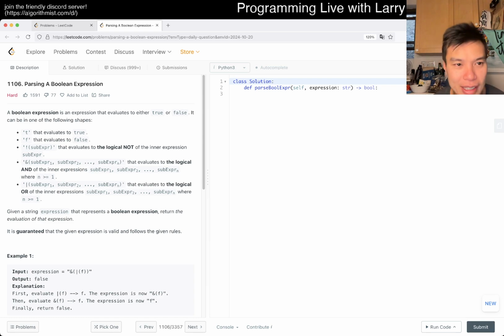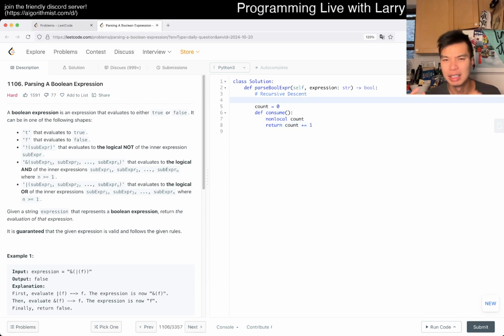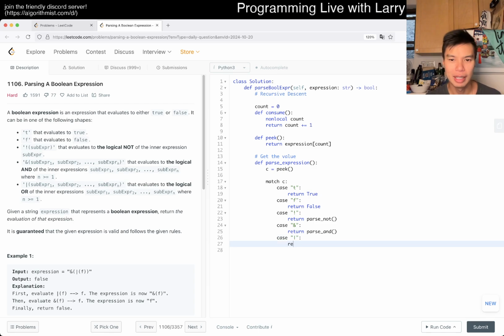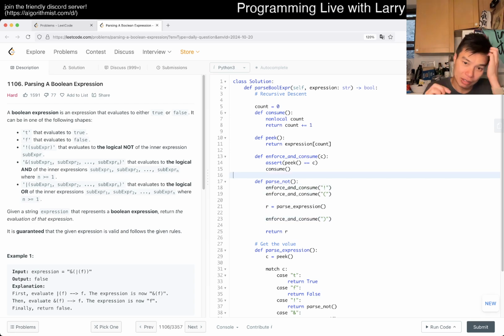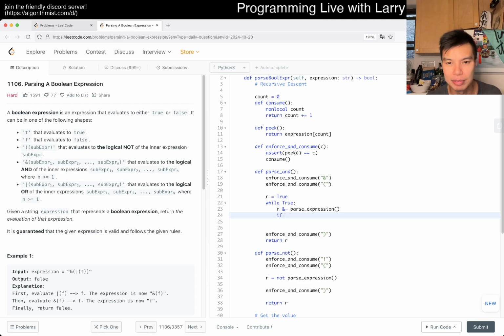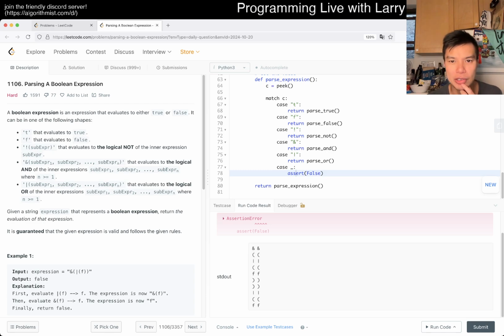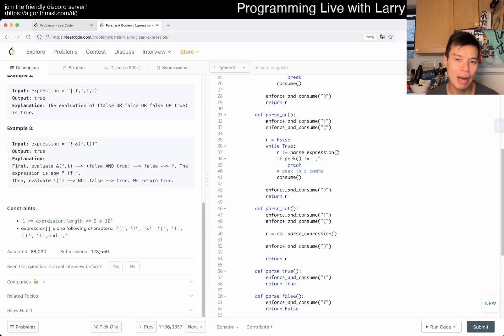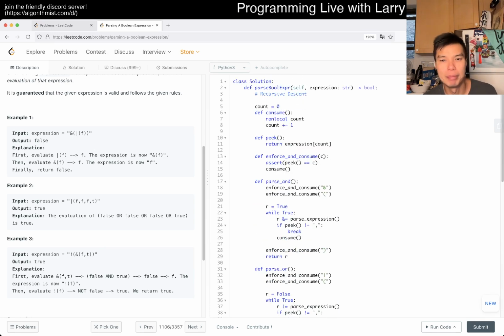Daily Leetcode #1664: Oct 20, 2024 - 1106. Parsing A Boolean Expression